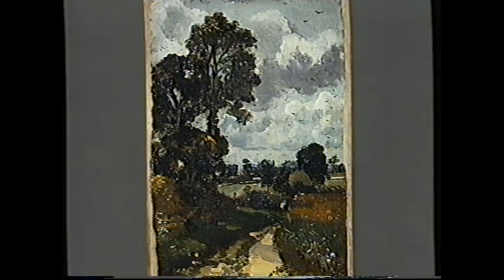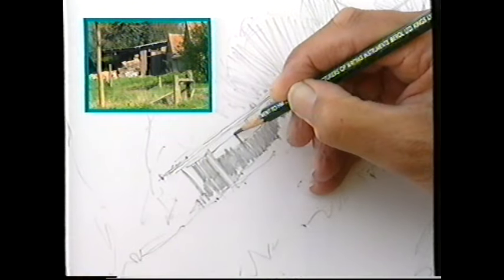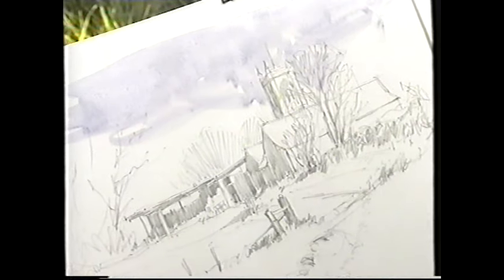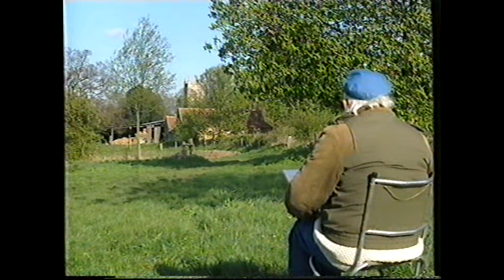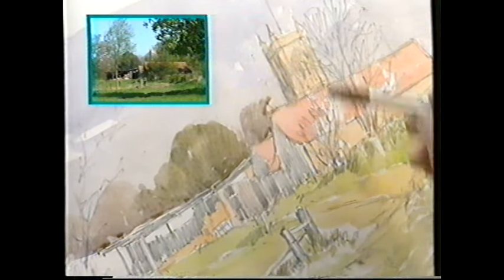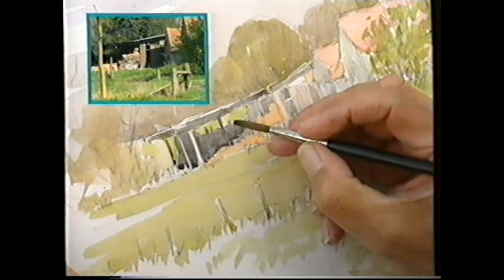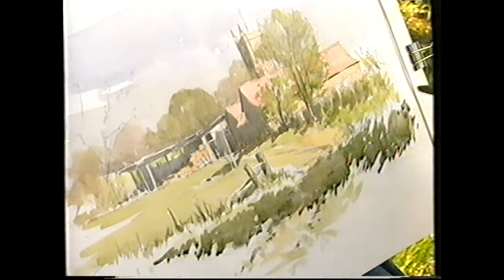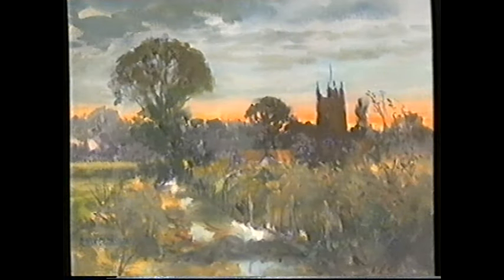Alwyn Crawshaw Paints Scenic Barns & A Church In Watercolour - Crawshaw Paints Constable Country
Alwyn Crawshaw does a pencil and watercolour painting of some barns and a church in scenic Constable country. Transferred from VHS so quality is not great.